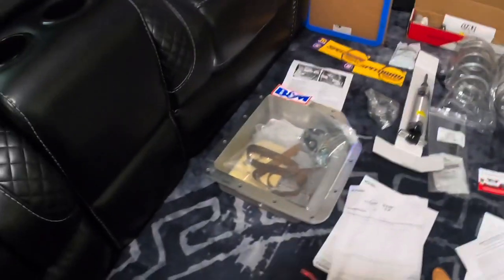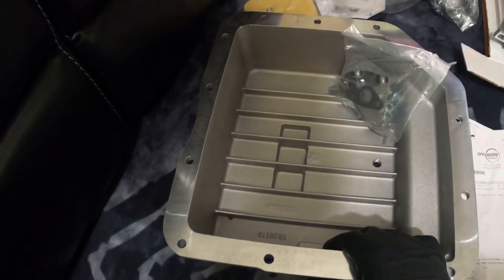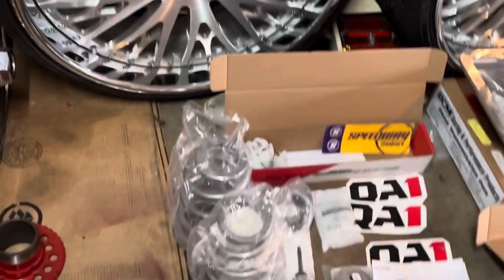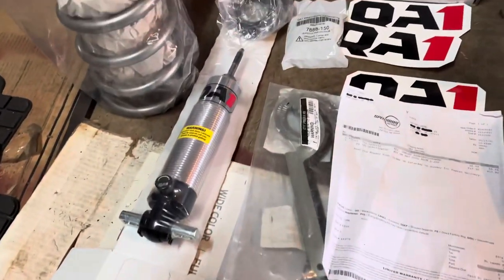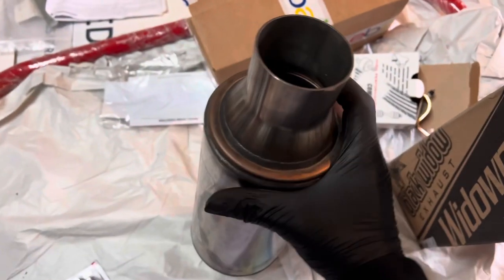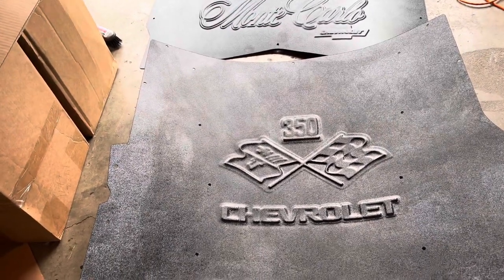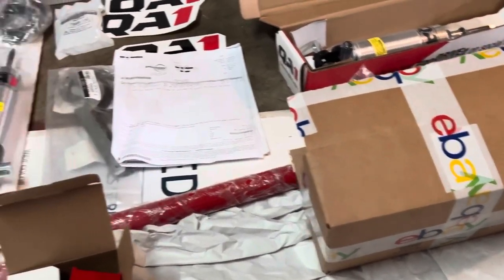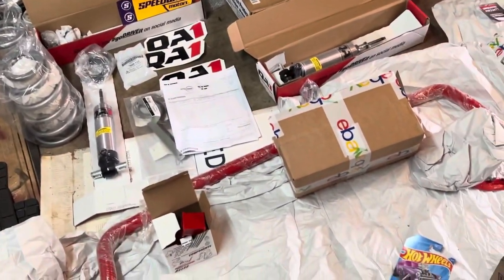QA1 Coilovers and Other Parts For the 77 Monte Carlo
QA1 Coilovers, Sway bars, Wilwood brakes and other parts for the 77 Monte Carlo